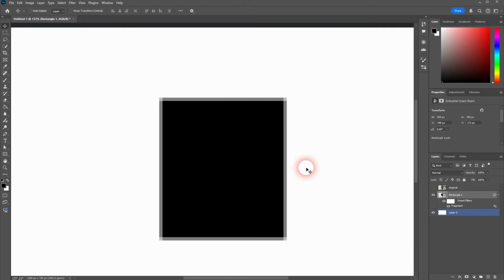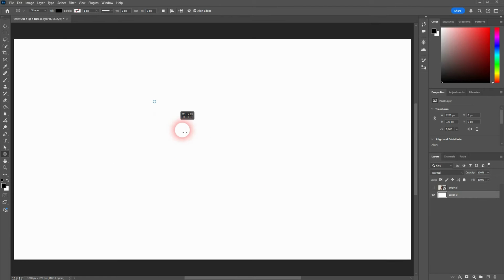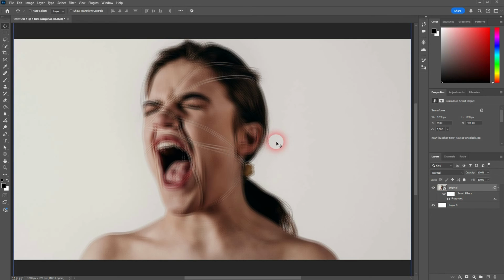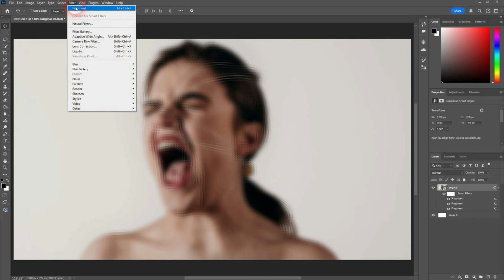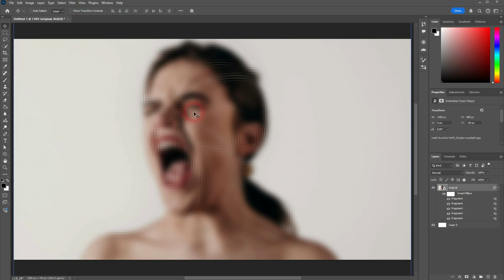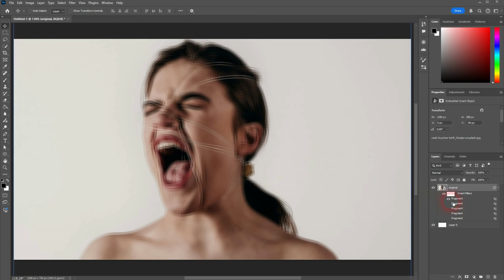How to Create a Fragment Effect in Photoshop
Learning Photoshop in 365 Days - Day 140: In this tutorial I'll show you how to create a fragment effect in Adobe Photoshop.